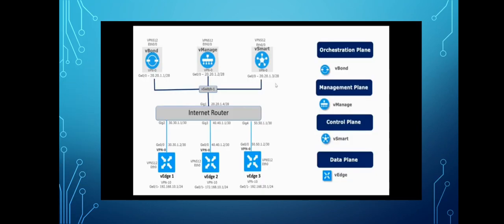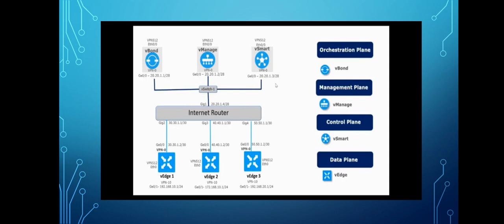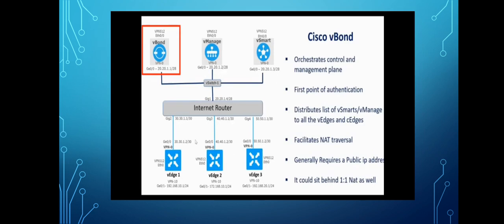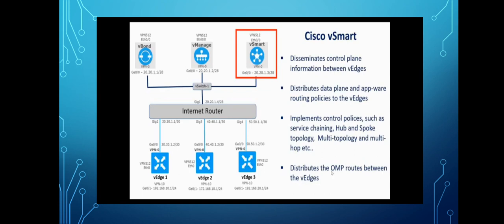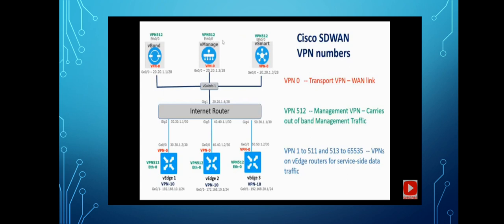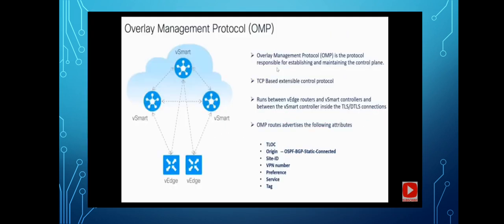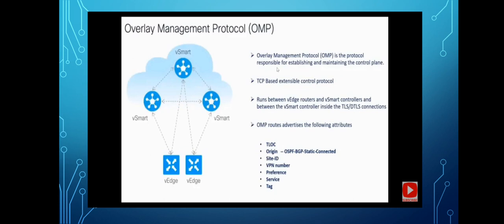SD-WAN Basics-1-Introduction of Modules